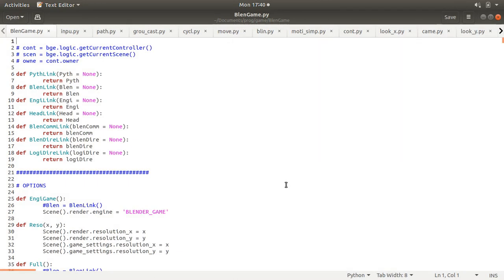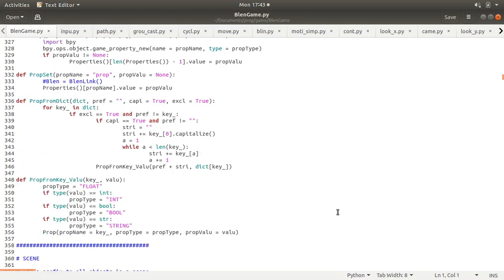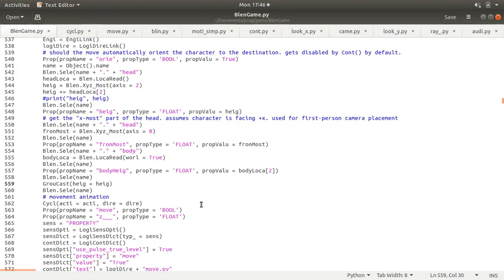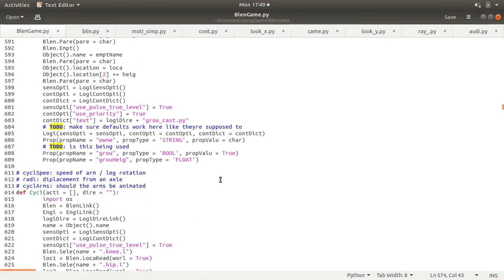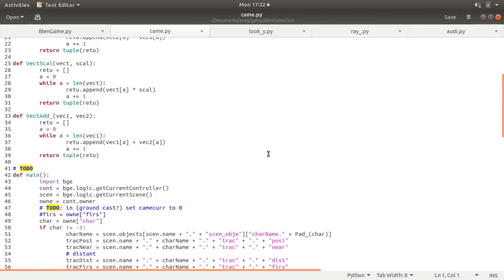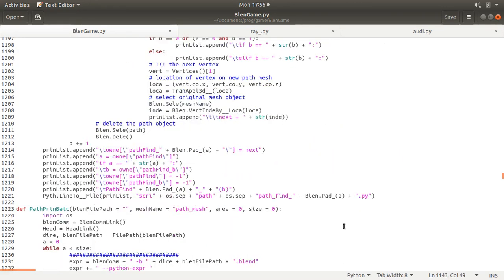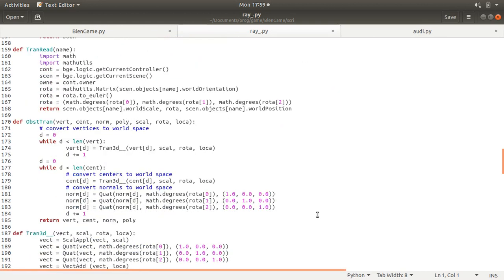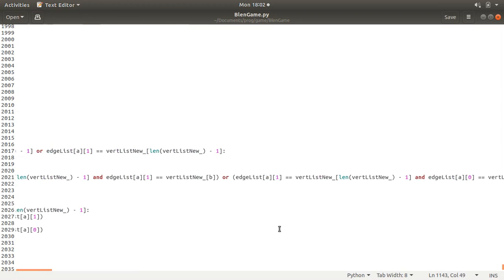Python Blender Game Functions